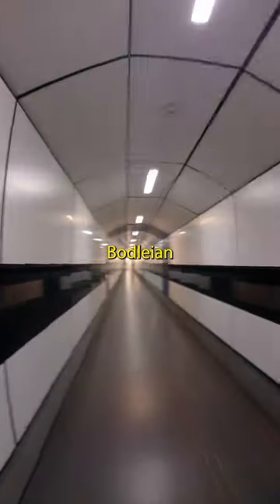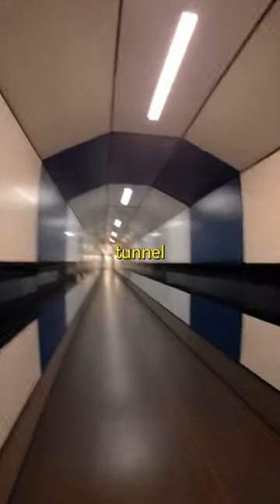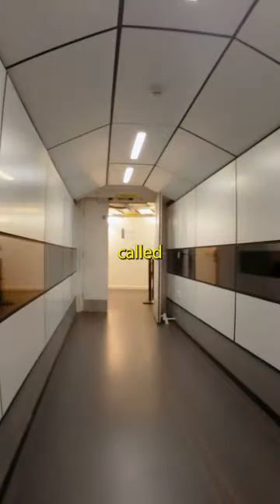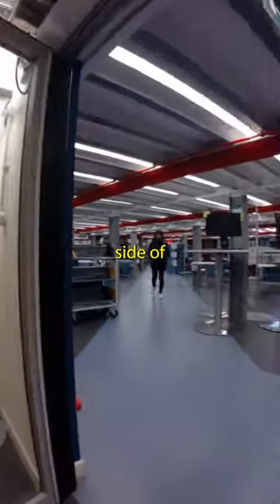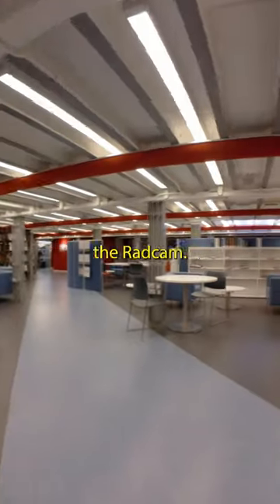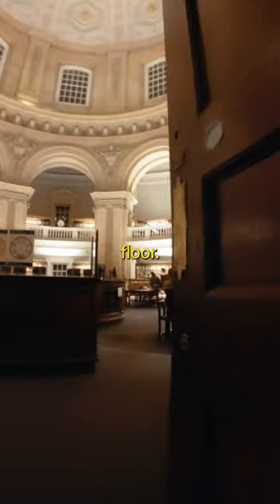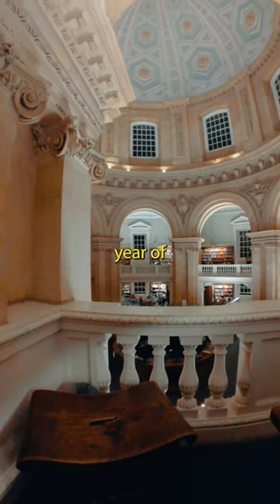INSIDE the most ICONIC OXFORD Library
A look inside the Radcliffe Camera reading room at the Bodleian Library in Oxford University.